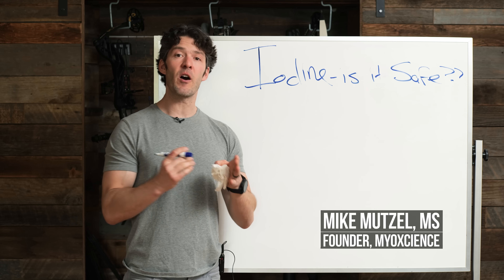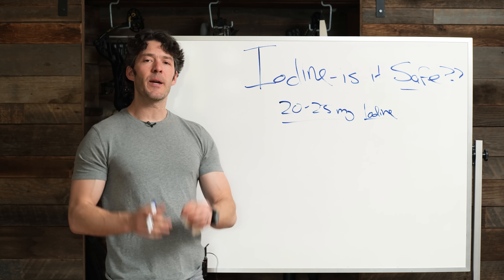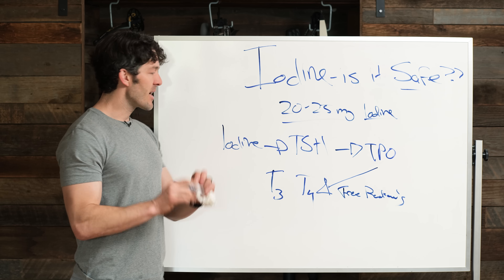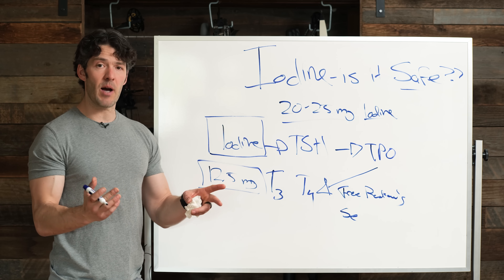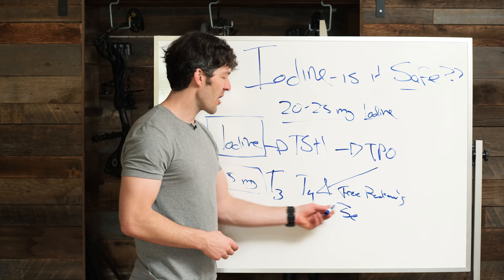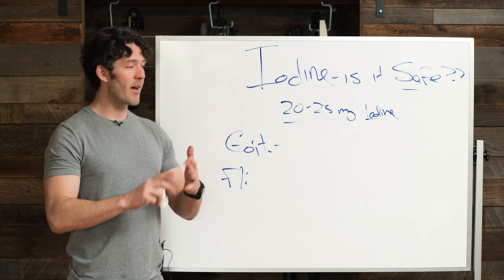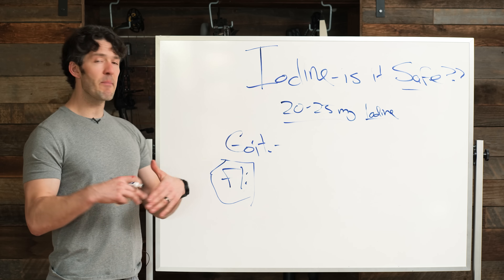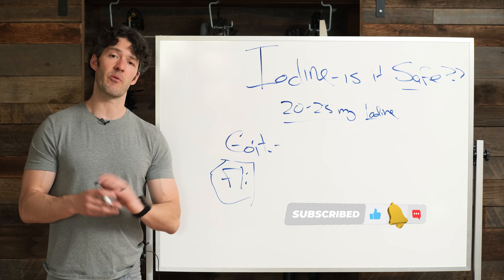Iodine Benefits Beyond Your Thyroid + Are Allergy Concerns Valid?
Iodine is an essential micronutrients required for a variety of biologic functions and is central to overall cellular energy production, metabolic rate, growth and development, neurodevelopment, and preventing goiter.

Save on essential nutrients for adrenal and thyroid health from MYOXCIENCE Nutrition

Show Notes

0:00 Intro
00:30 Your body contains 20 to 25 mg of iodine.
01:11 Iodine is required for a variety of biologic functions
02:00 When you ingest iodine, there is an increase in TSH (thyroid signaling hormone), a pituitary hormone that triggers the increase in production of the TPO enzyme, thyroid peroxidase.
02:52 In T3 and T4, the T sands for tyrosine, an amino acid.
03:22 TPO makes tyrosine and free radicals. You have glutathione peroxidase and other antioxidants in your thyroid gland.
04:30 Neutralizing free radicals is dependent upon selenium.
05:00 If you are going to take high doses of iodine, 12.5 mg or more, increase your selenium intake to 2 to 4 mcg and increase N-acetyl cysteine.
06:30 Iodine is important for cognition and growth, important for children.
07:00 Iodine can be used for water purification.
08:00 If you are vegan, vegetarian, you eat a lot of brassica foods (soy, wheat, millet, cassava) or smoke cigarettes, you are exposed to higher levels of goitrogens.
09:05 Halogens are in your bloodstream from your environment. They antagonize iodine. Swimming in a chlorinated pool displaces iodine in your body. Fluoride is found everywhere in your life, including flame retardants in your clothing and furniture. It accumulates in your fat tissue. Filter your home and drinking water.
12:40 In children, there is substantial evidence that iodine supports IQ, mental acuity.